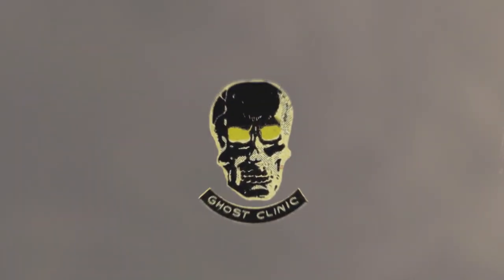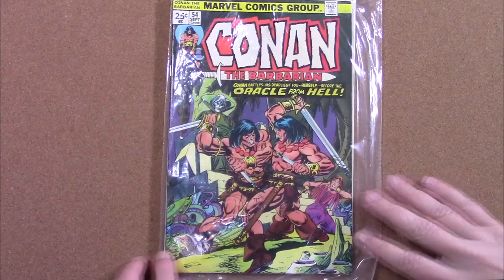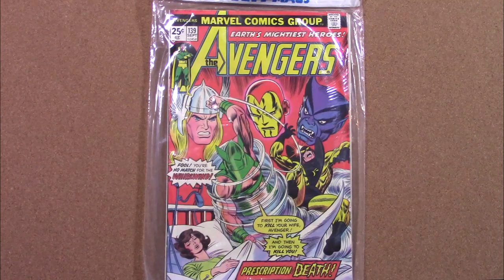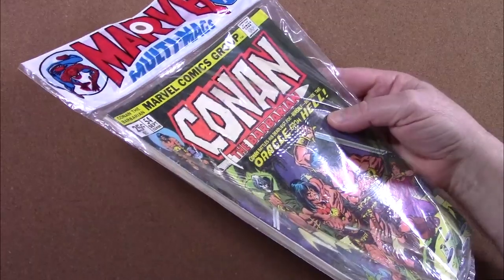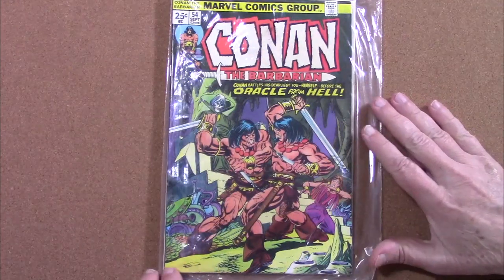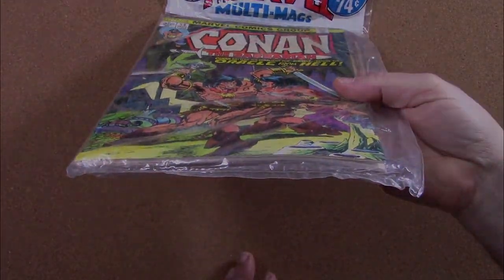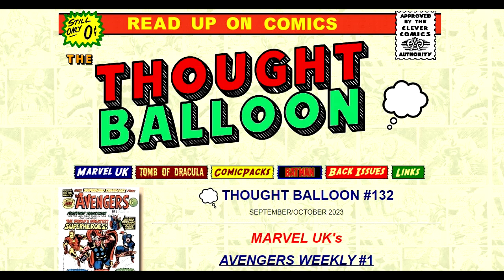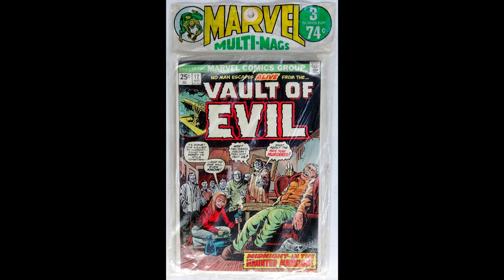Marvel Comics Presents: MARVEL MULTI-MAGS -Grocery Store Sets of Bronze Age Comic Books 1972 to 1984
Horror Mike looks at bronze age Marvel Multi-Mags, the grocery store - convenience store comic books distributed from 1972 to 1984.  Mike shows his own Marvel Multi Mag from 1975 featuring The Avengers, Conan The Barbarian, and Jungle Action PLUS more Marvel multi mag comics sets with info and images from wymann.info/comics.